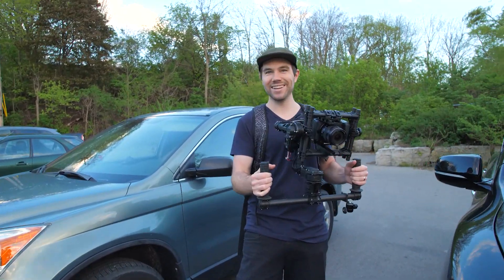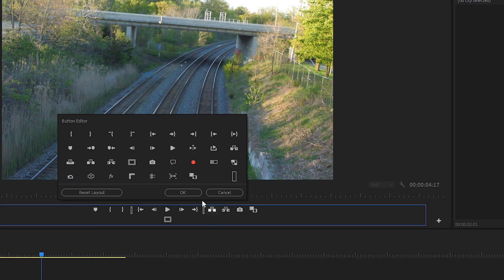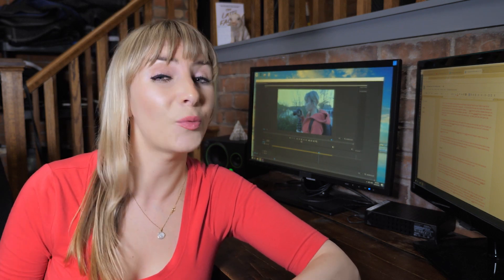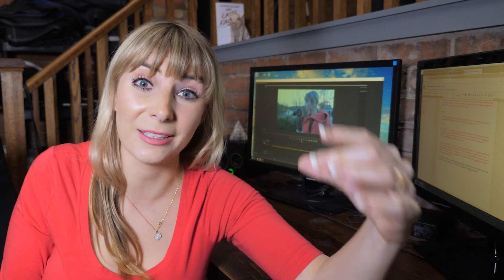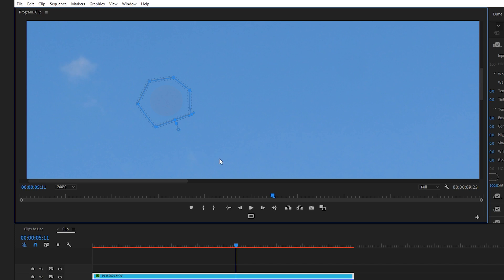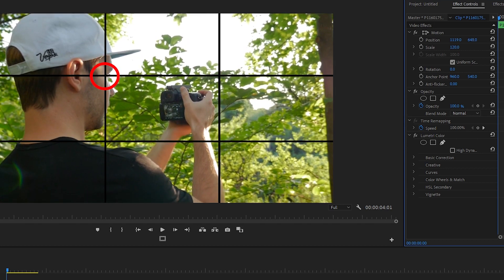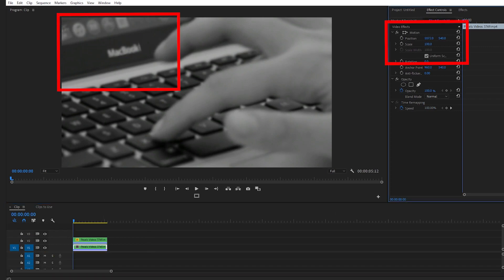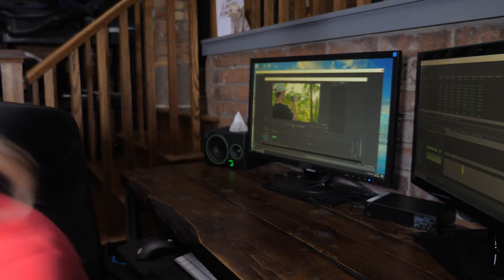6 MISTAKES New FILMMAKERS Make & How to Fix Them in Premiere Pro CC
In this Adobe Premiere Pro CC video tutorial, Alli shares the 6 most common filming mistakes new filmmakers make and how to fix them in Premiere Pro CC!

You'll learn how to:
1. Fix Crooked Horizon Lines
2. Correct Wrong Color Temperature
3. Stabilize Shaky Footage Properly
4. Correct Composition
5. Get Rid of Dust Spot on Footage
6. Remove and Hide a Logo